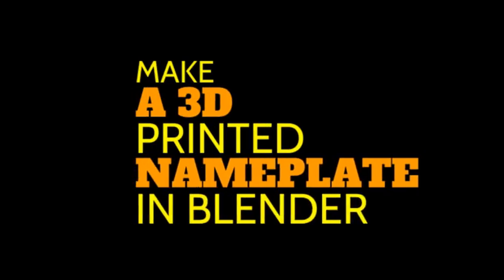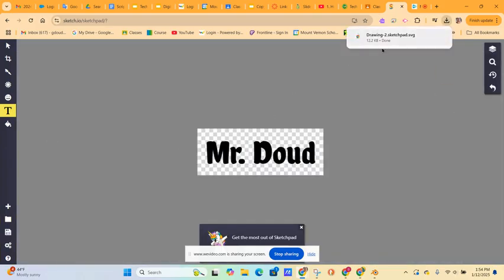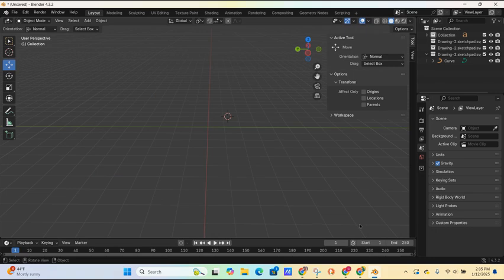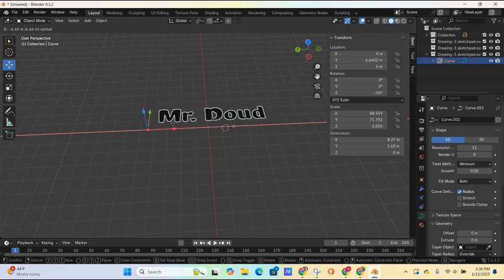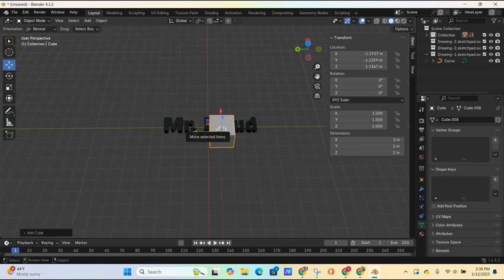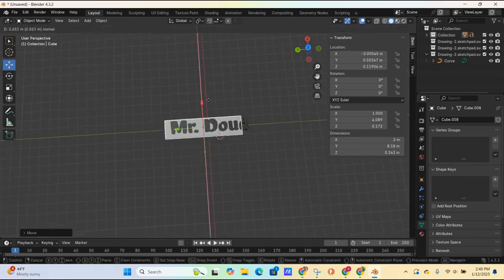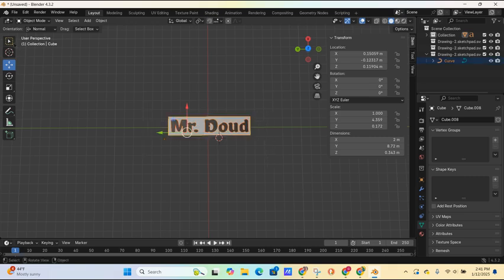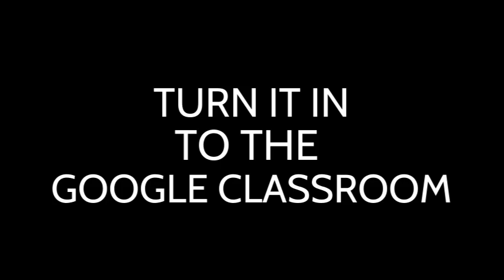Nameplate in Blender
Video showing how to create a nameplate by creating the name in Sketchpad, and by making the nameplate file in Blender for 3D printing.